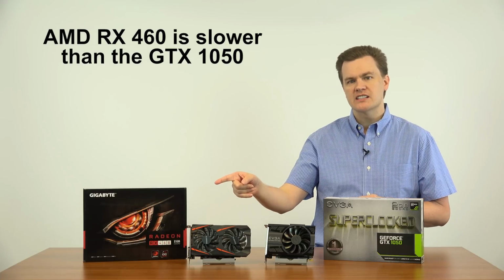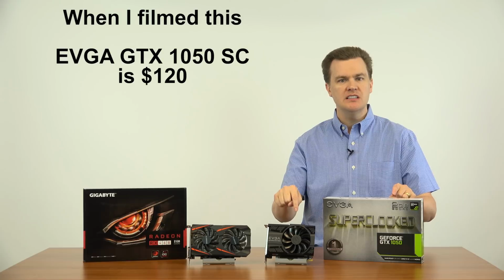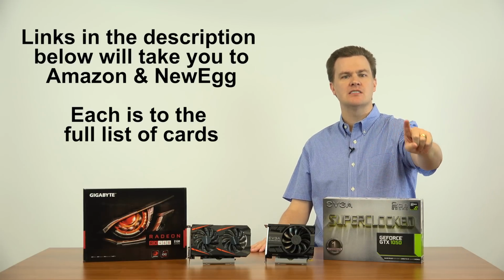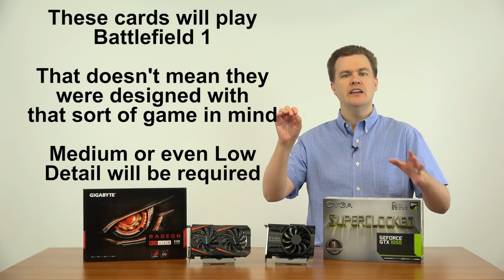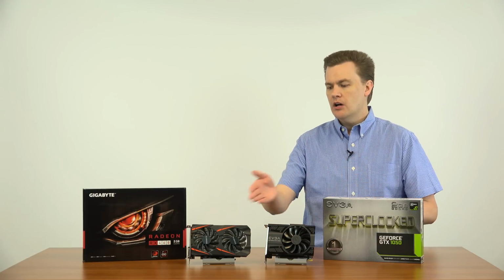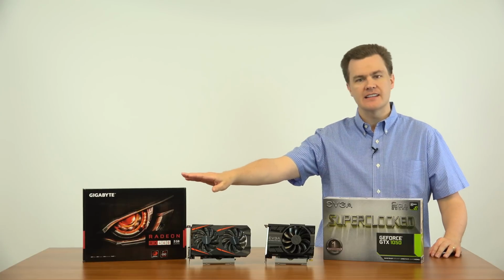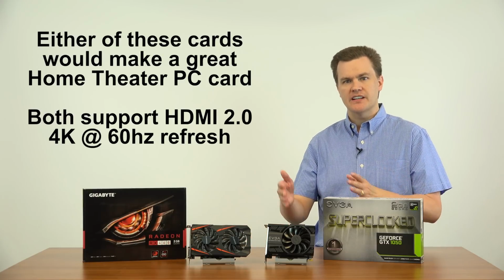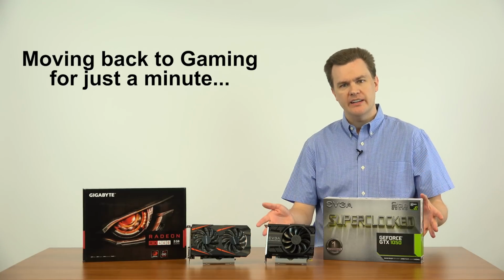GTX 1050 vs RX 460 - Which Card Should You Buy?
GTX 1050 - Newegg --- Amazon
RX 460 2GB - Newegg --- Amazon
Which card should you buy?  ---  Click "SHOW MORE" to see more details and links from the video!